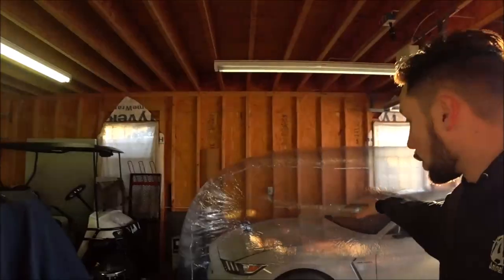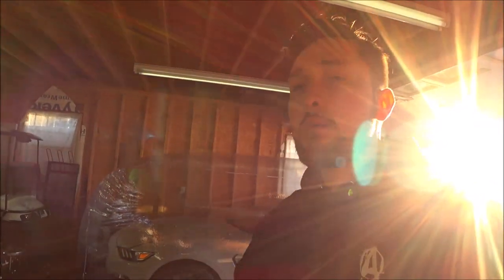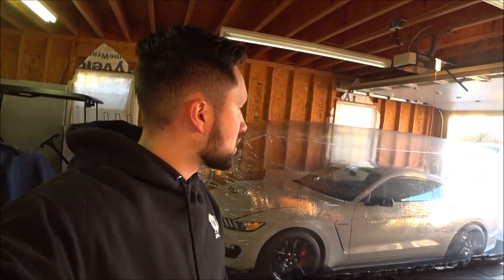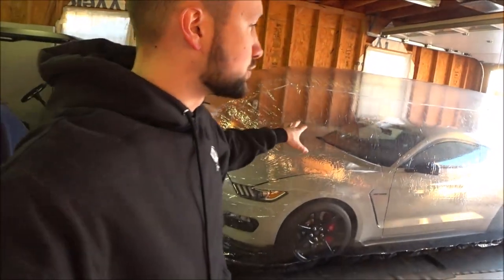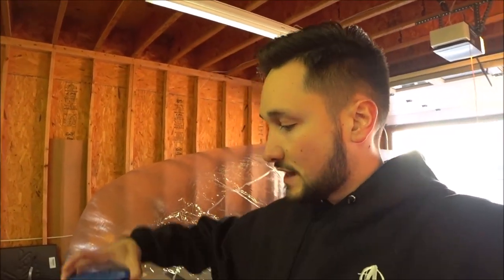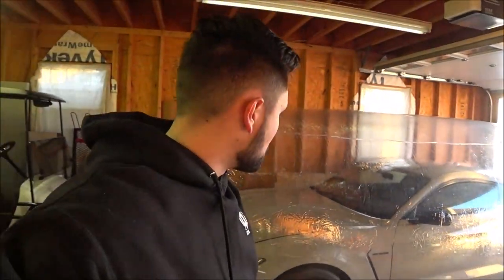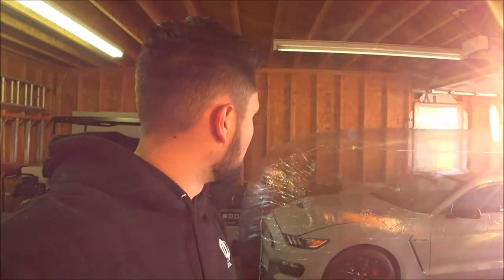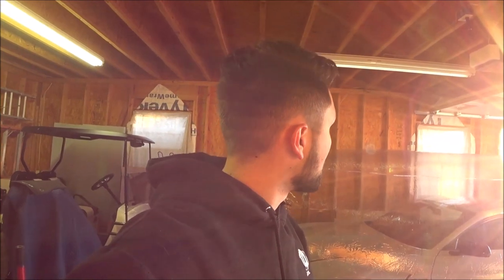Car Capsule Review!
This video is a review on the Car Capsule that I used to store my GT350R in over the winter! In this video I explain a very important step into making sure your car does NOT RUST IN THE CAR BUBBLE! Please let me know if you have any questions!

Car Bubble lower
Top Model Car Bubble
Car Battery Charger
Rhino Hitch

LED lights:
High beam Low beam LEDs
Switchback LED turn signal
LED Fogs

My Dash: Cam

MY DETAIL SETUP! :
Best Foam Cannon

Best Pressure Washer

Sprayer With Swivel

Pressure Washer Sprayer and Wand Combo

Foam Cannon and Sprayer Combo

Favorite Snow Foam

Favorite Paint Sealent

Best Bug Release

Best Car Soap

Best Detail Spray

Best Detail Towels

Best Wash Mit

Wash Bucket

Drying Towel

Favorite Tire Shine

Glass Cleaner

Best Leather Cleaner Combo!

Best Clay Bar

Favorite Interior Detailer

Favorite Ceramic Coating

The Best Iron Remover

BEst Wax Liquid

BEst Wax Paste